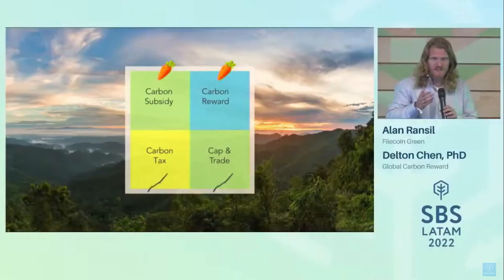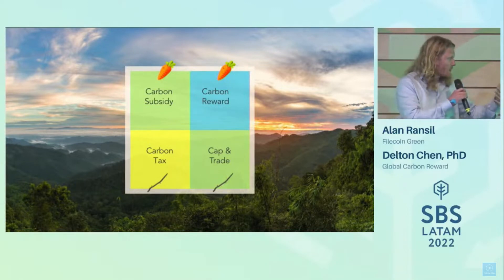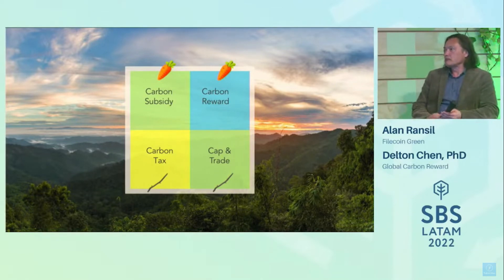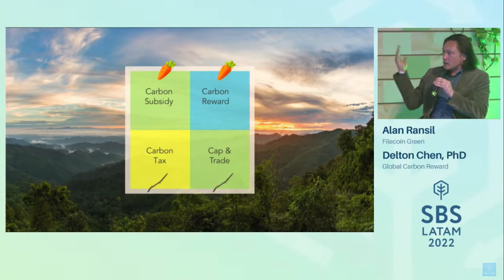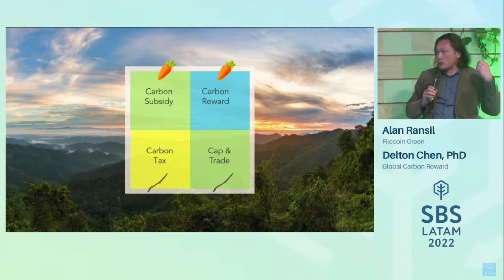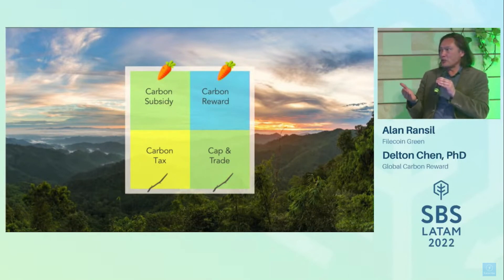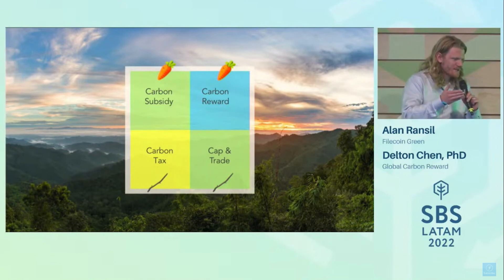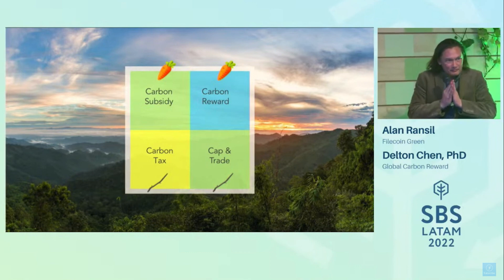The Real Ministry for the Future - Delton Chen, PhD & Alan Ransil - Montaña (Main Stage)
The *Real* Ministry for the Future: An Urgent Call to Action presented by Delton Chen, PhD and Alan Ransil at Sustainable Blockchain Summit LATAM 2022